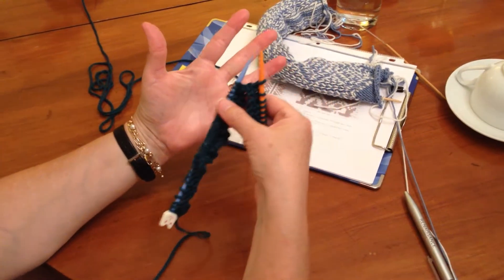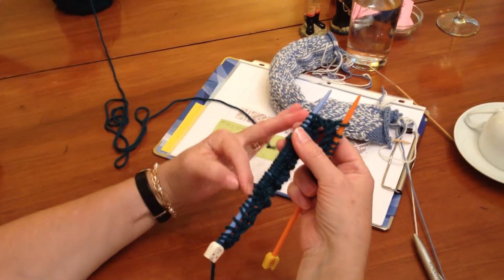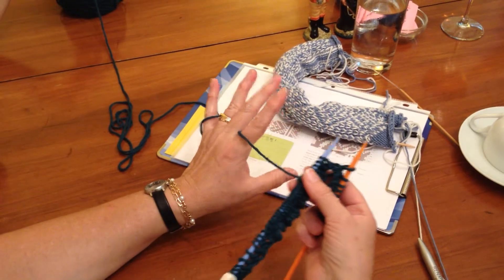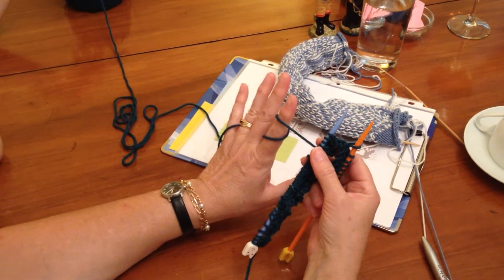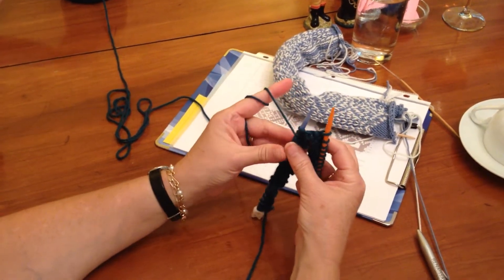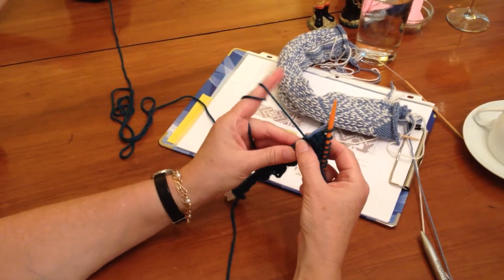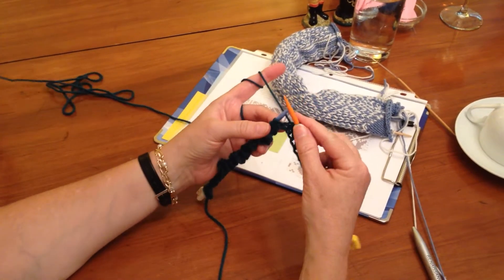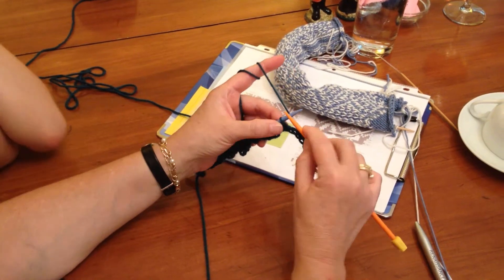Heidi's Knitting Lesson #1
A knitting lesson to help Beth, Colin and Brennan remember the steps to knitting a perfect scarf.
"Come in through the front door, go around the back, come in through the window, and off jumps Jack!"